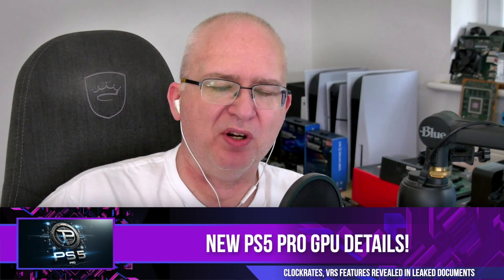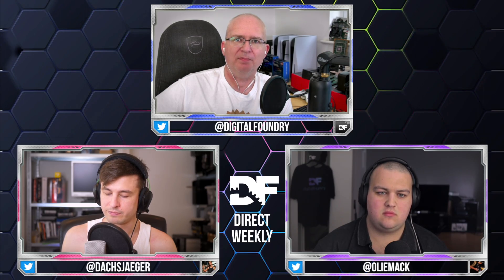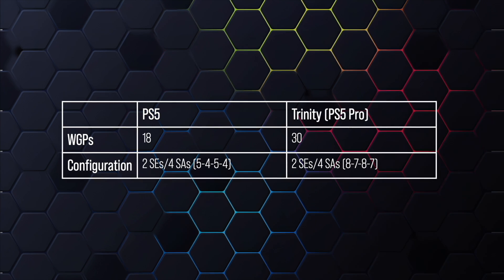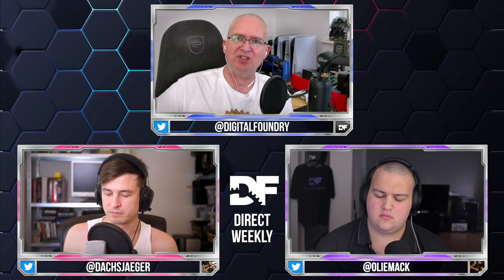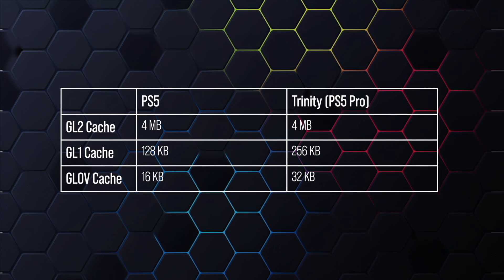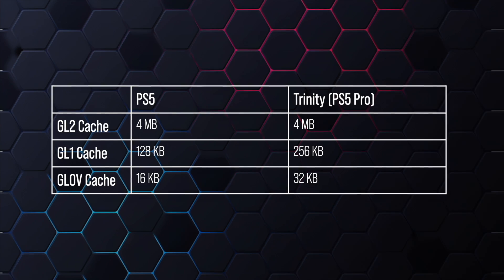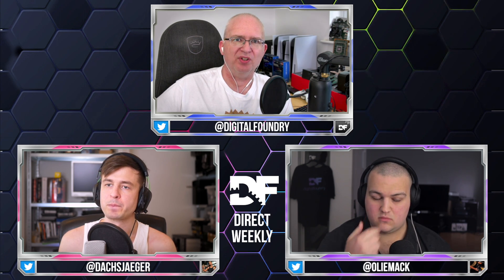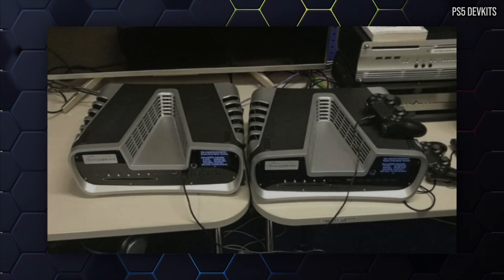New PS5 Pro GPU Details: Max 2.35GHz Clock Speed, VRS + More